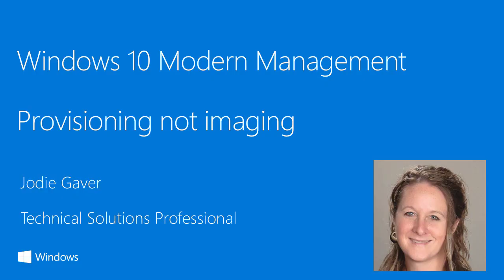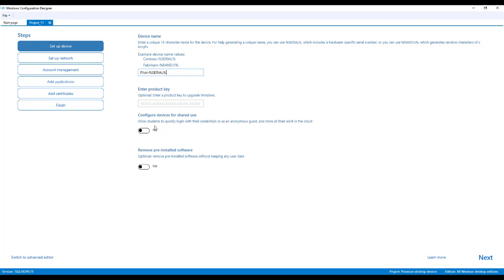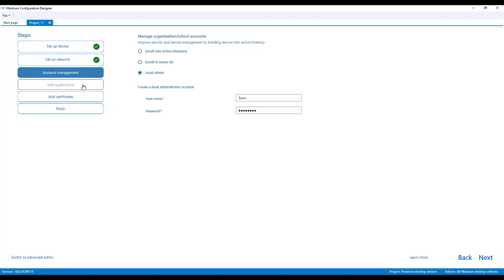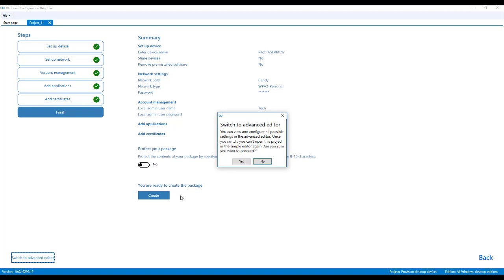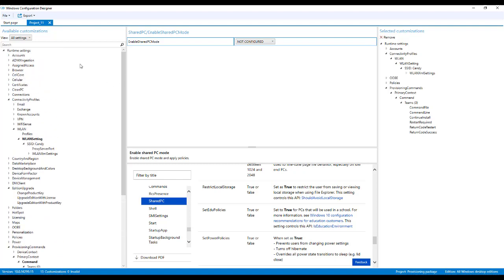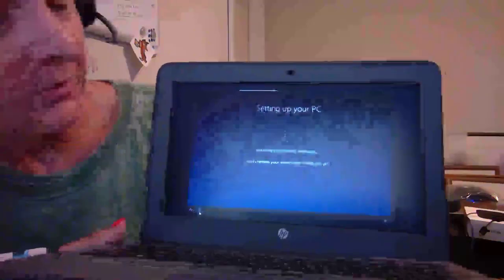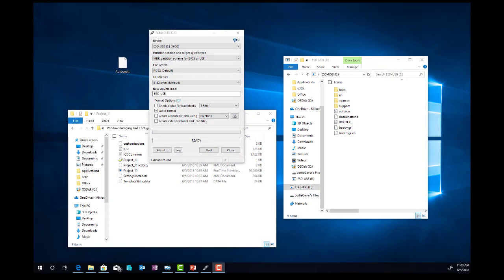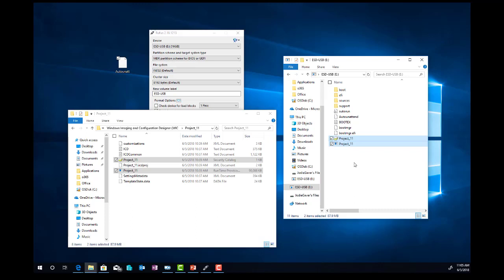Provisioning a Windows 10 Device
Learn how to quickly and easily provision a Windows 10 device with a free app and a USB drive! Provision instead of imaging!